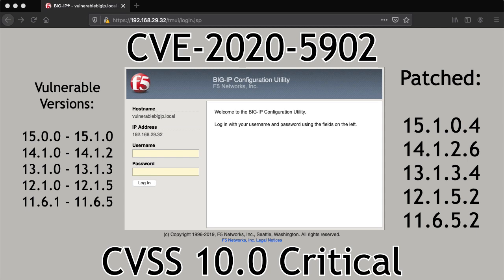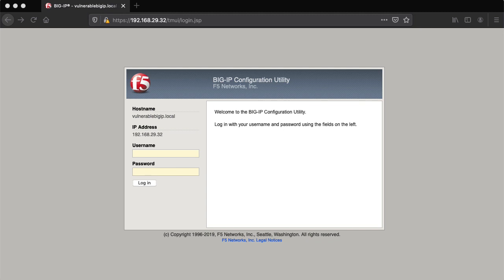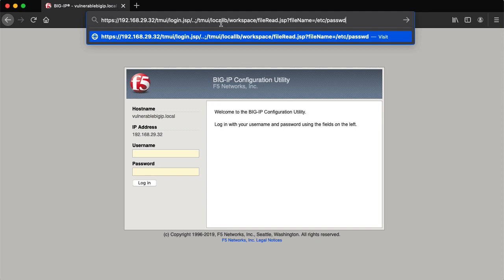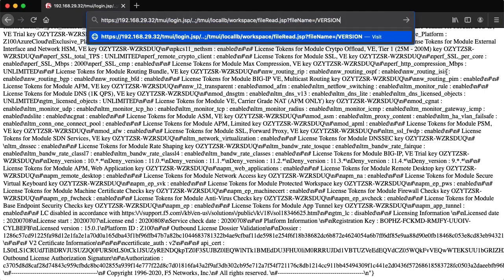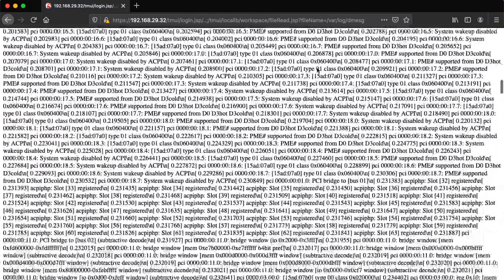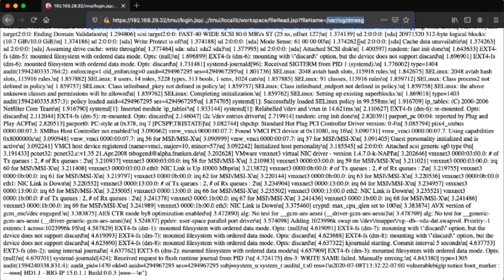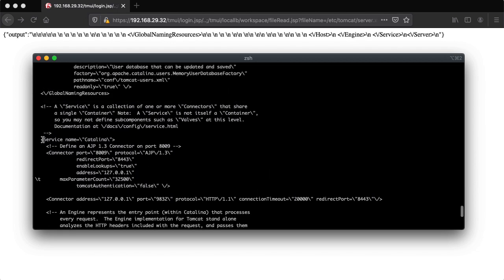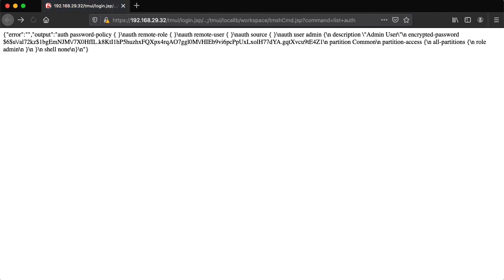CVE-2020-5902 PoC Demo - F5 BIG-IP TMUI RCE Vulnerability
This vulnerability allows for unauthenticated attackers, or authenticated users, with network access to the Configuration utility, through the BIG-IP management port and/or self IPs, to view system files and execute arbitrary system commands.

F5 has provided updated software for the several impacted versions of BIG-IP devices.

Several of these vulnerabilities were reported by Mikhail Klyuchnikov of Positive Technologies. TeamARES of Critical Start, Inc. also discovered an issue with the original mitigation.